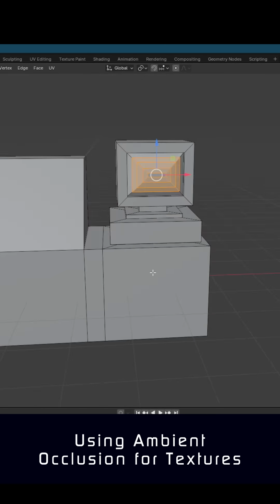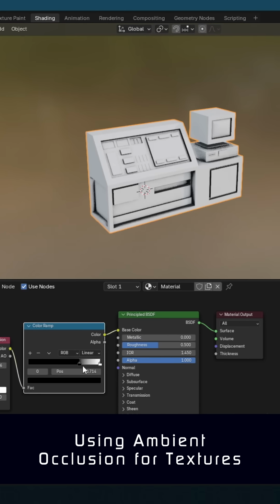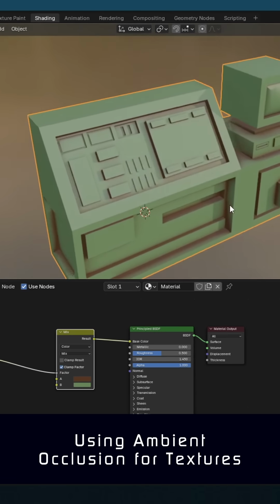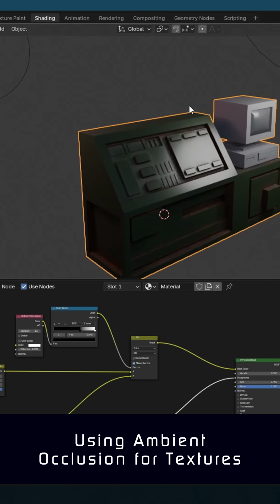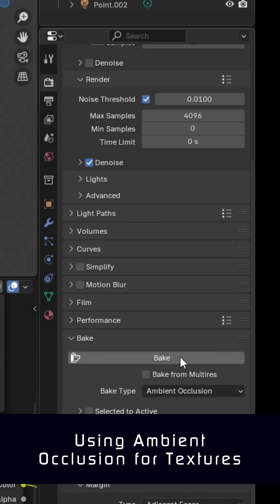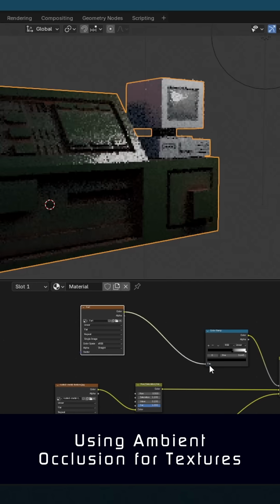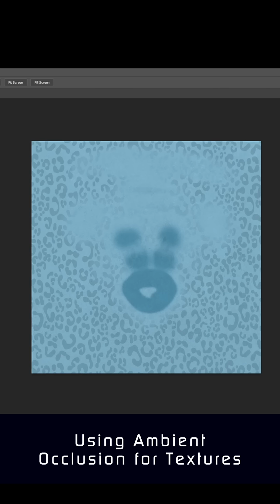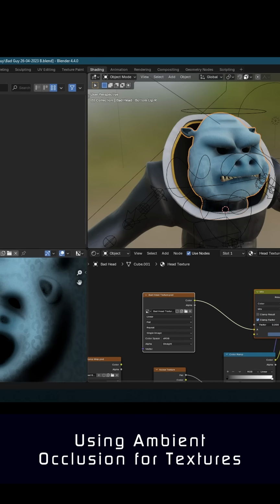Using Ambient Occlusion for Textures in Blender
Something a little different - but this is how I make my textures look about 7% better than my usual method of just shoving an image on to my objects.